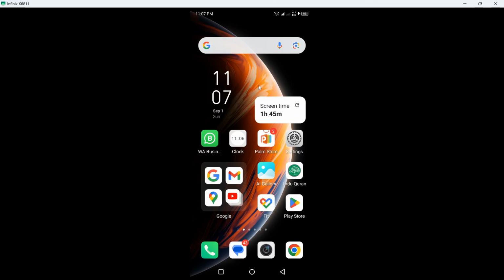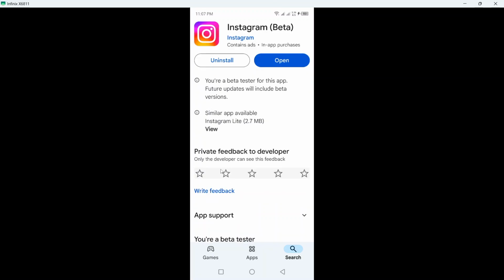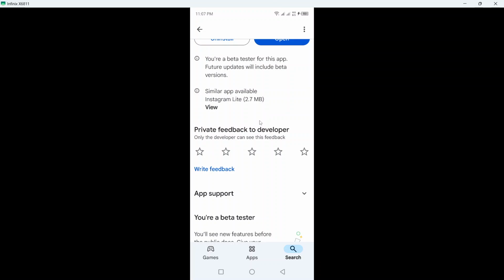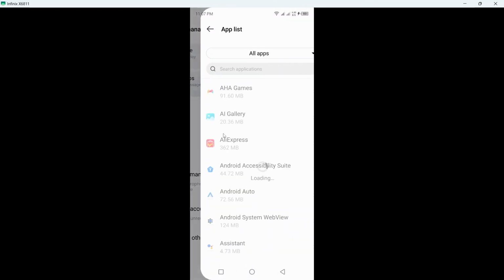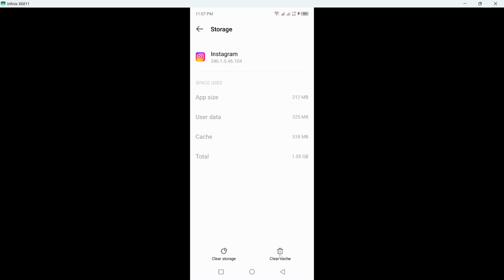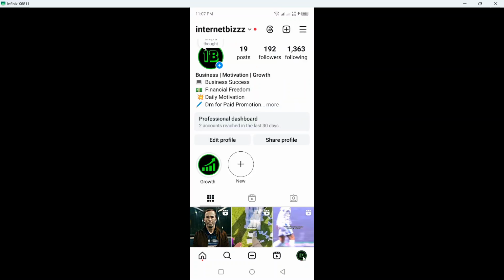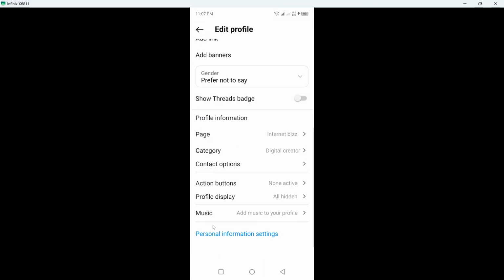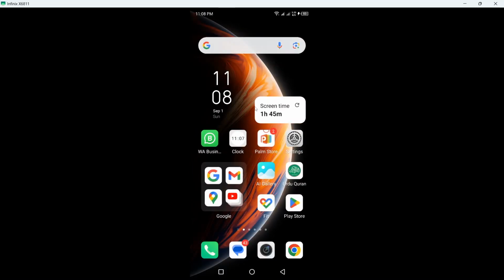How to Fix Add Music to Profile Not Showing on Instagram